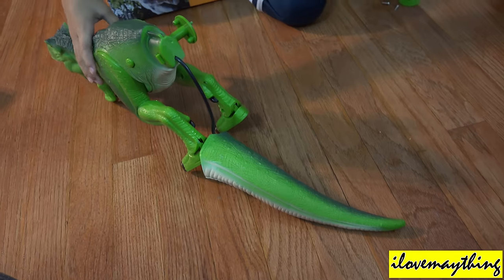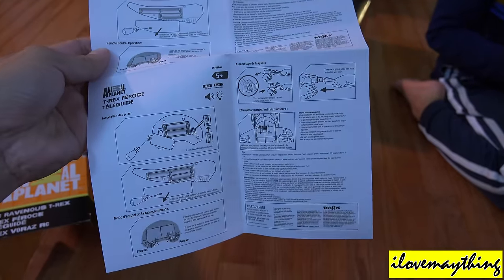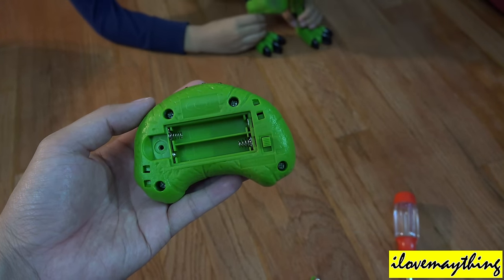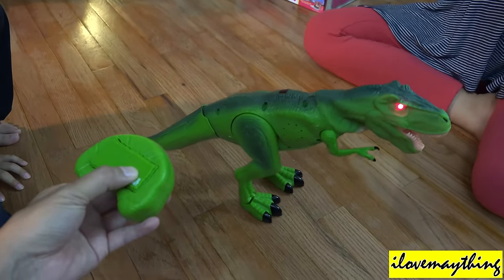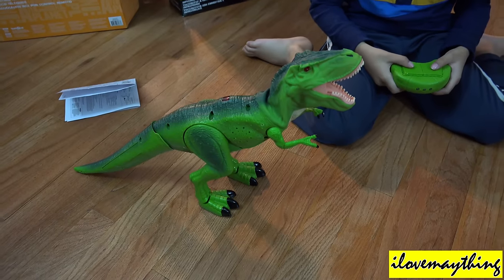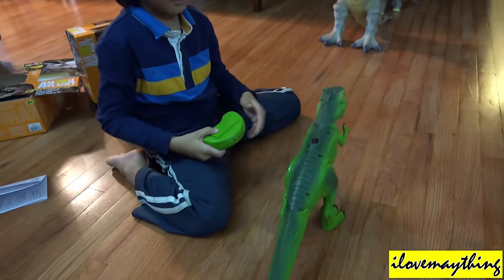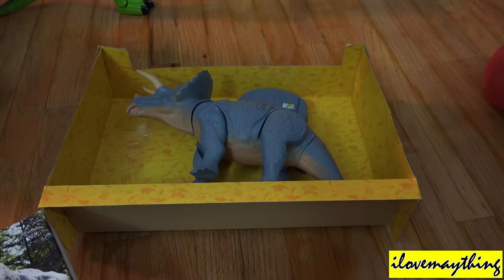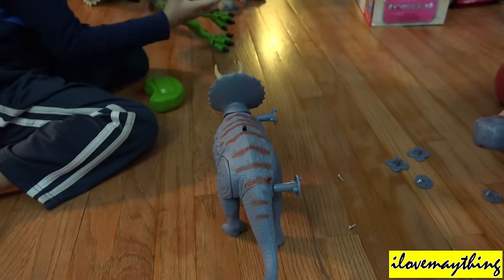Dinosaur Toys: R/C T-Rex VS Triceratops Dinosaurs Unboxing & Playtime 2 of 2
Part 1 of this video, click the link.